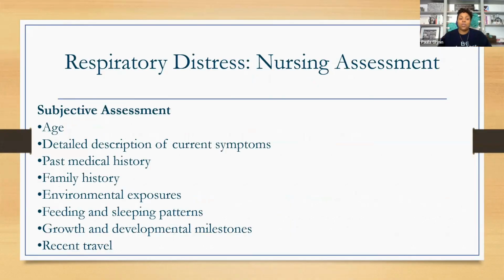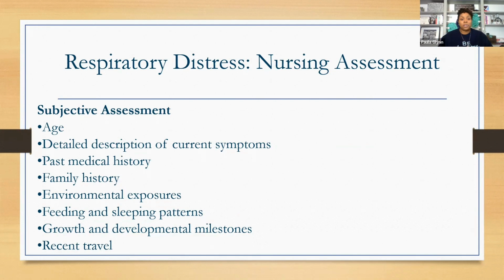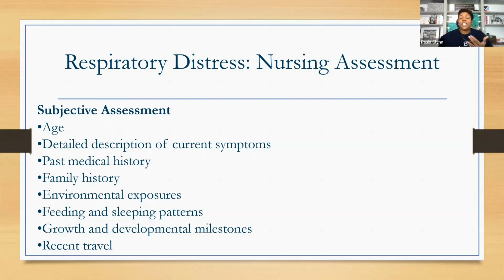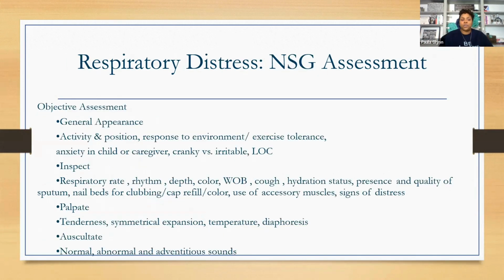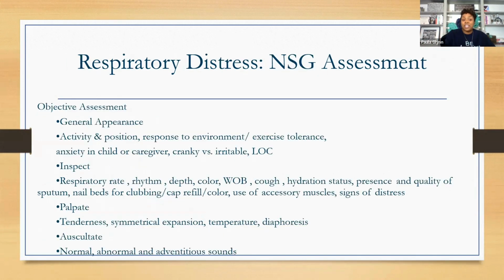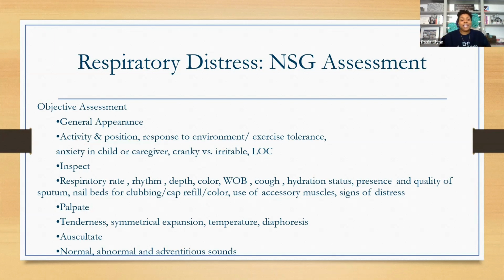nclex study series: Respiratory distress (nursing assessment)